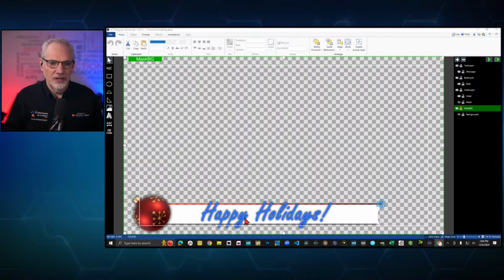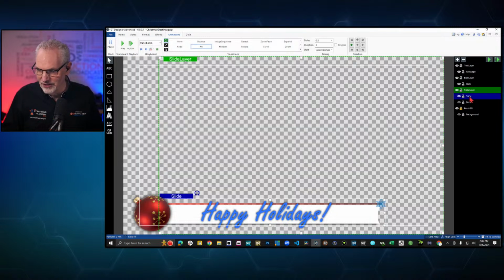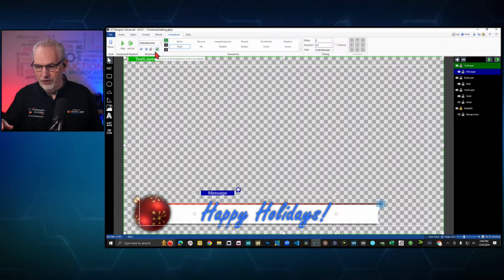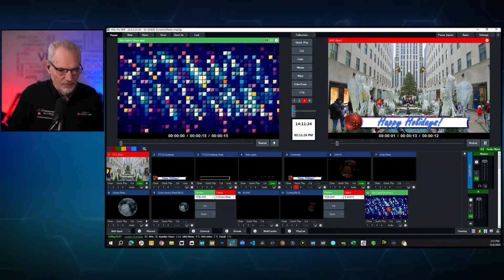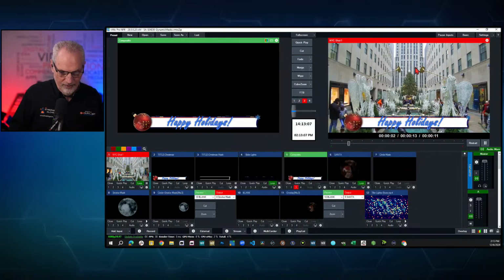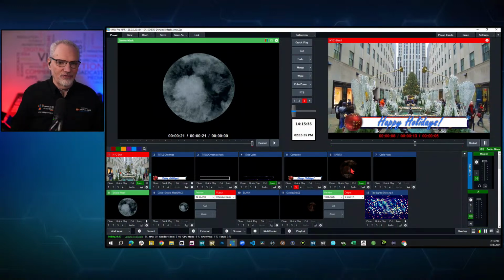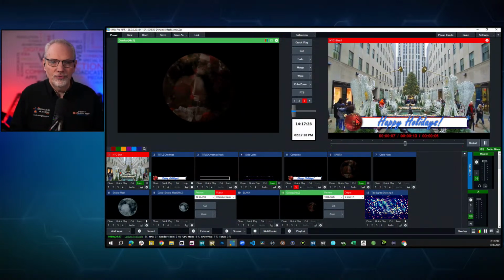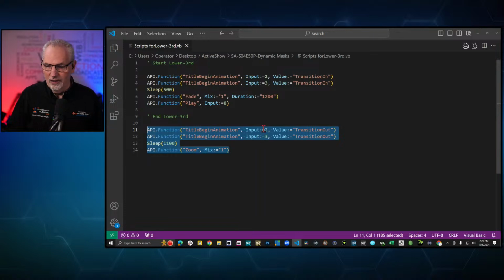Use Dynamic Masks and Layers to Build Complex Titles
Outside of supporting image sequences, vMix’s GT-Title has no way to directly integrate video-based media into titles. While a lot can be done using layers, it can be challenging to add video elements to titles leveraging built-in animation.

On today’s show, we’ll use some clever dynamic masking techniques to combine video elements with animated titles. We will use a few shortcuts wrapped as very small scripts to orchestrate the playout of these different elements to create a Christmas-themed dynamic Lower-3rd.

If you'd like to access any of the scripts used during our previous seasons, here is the link to our Streaming Alchemy GitHub Repository:

If you'd like to access the vMix Preset and Scripts used during today’s show, here is the link: